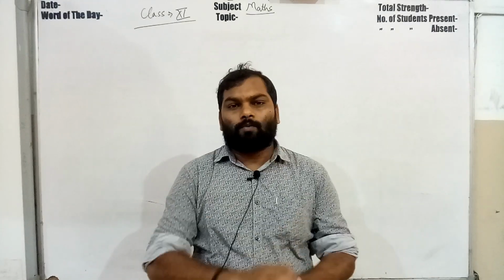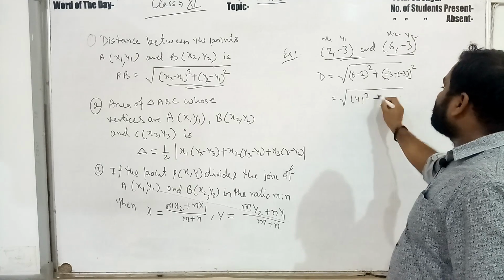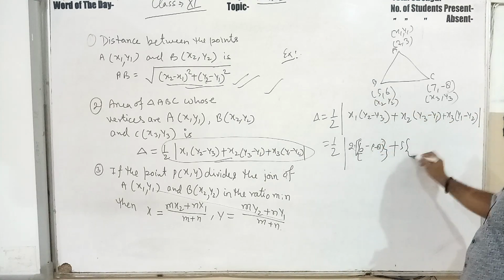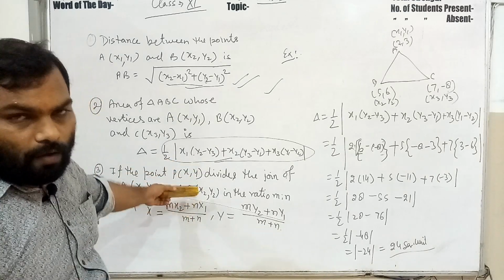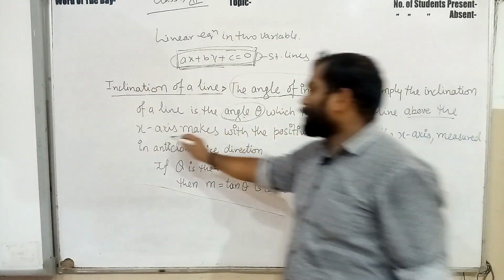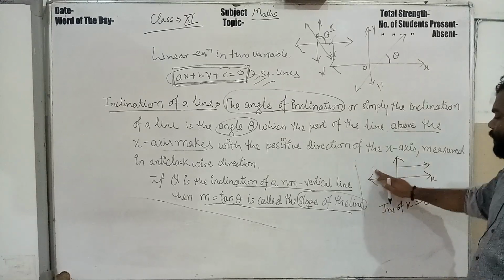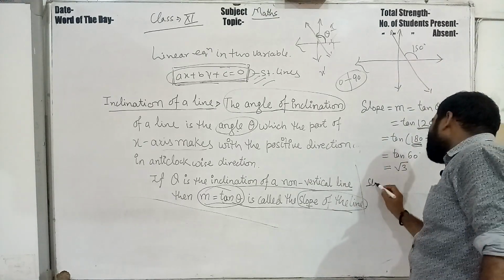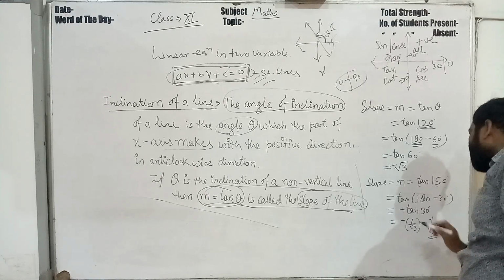Class 11 maths Straight line